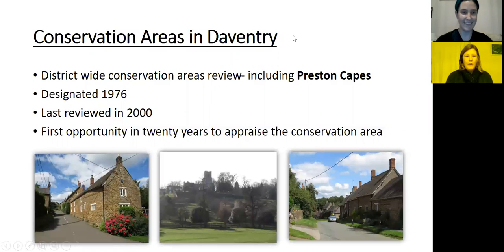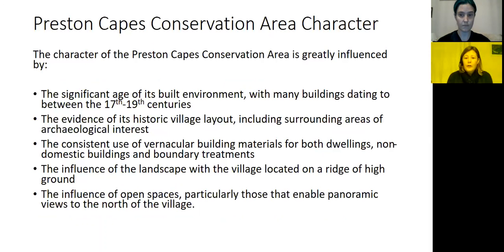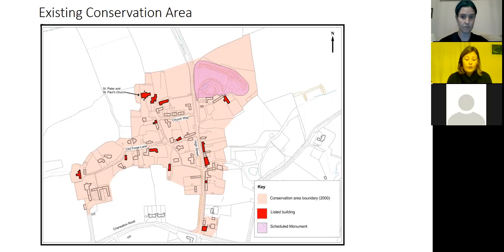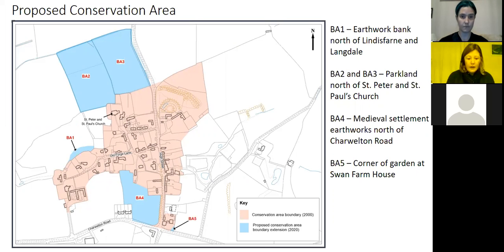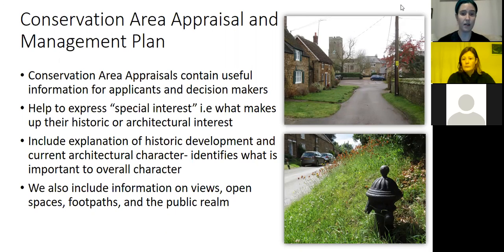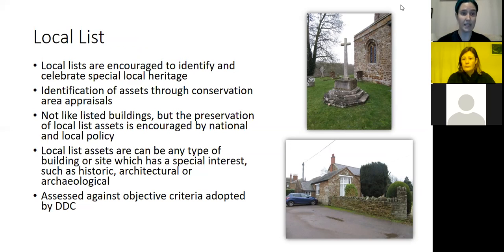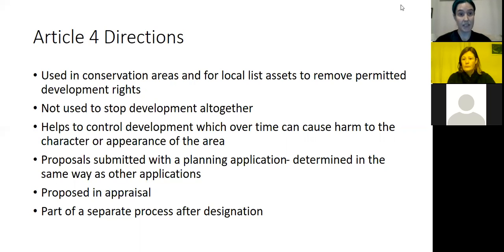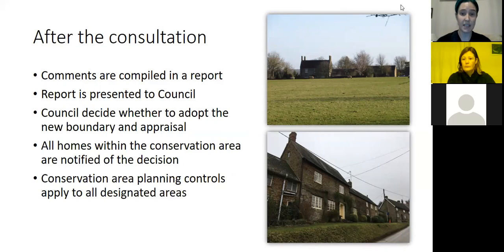Virtual exhibition for Preston Capes Conservation Area Appraisal, 09.12.2020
Virtual exhibition session for Preston Capes Conservation Area Appraisal on 9 December, 2020.